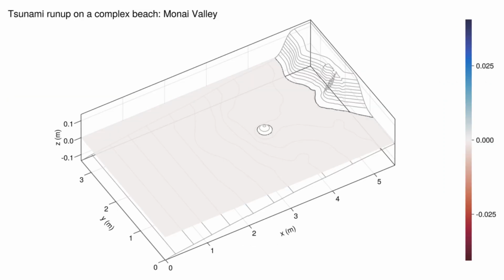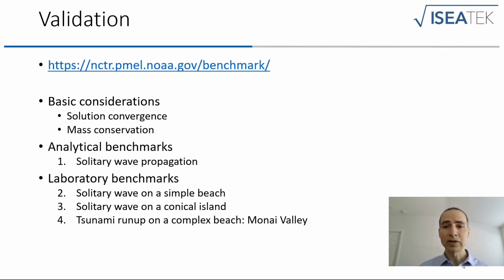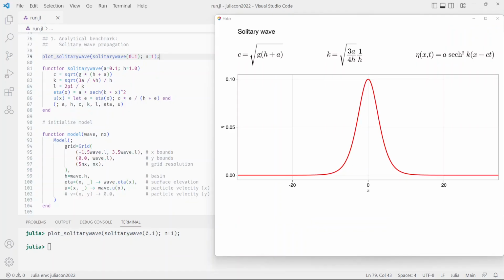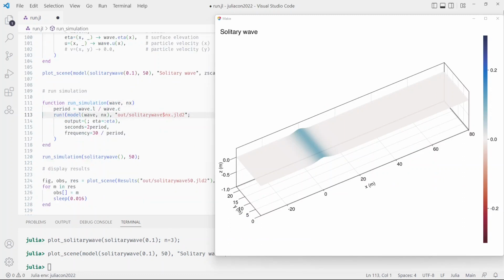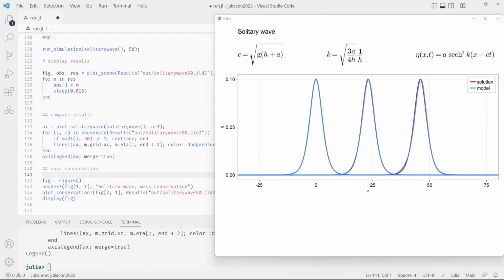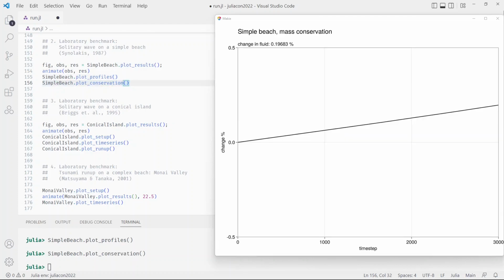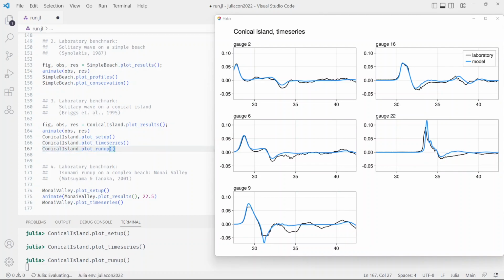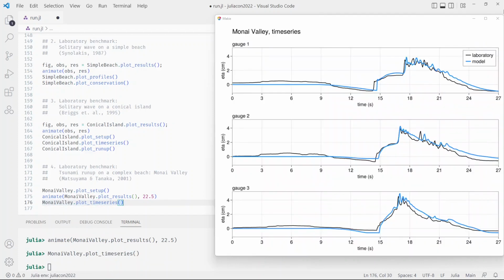Validating a Tsunami Model for Coastal Inundation | Justin Mimbs | JuliaCon 2022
How do we trust that a given fluid model is suitable for simulating water waves as they approach and wash over the land? This talk presents some of the benchmark tests used to validate a tsunami model. Using our Julia implementation of a fluid model we check how well it conserves mass, matches analytical solutions, and reproduces laboratory experiments.

00:00 Welcome!
00:10 Help us add time stamps or captions to this video! See the description for details.